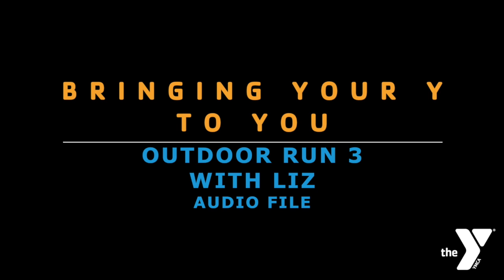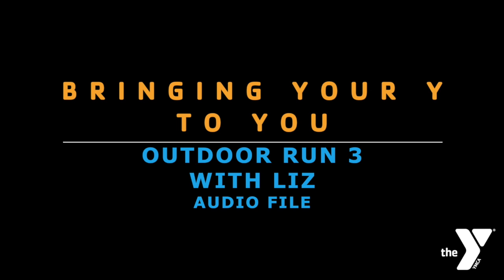Y TO U: OUTDOOR RUN WITH LIZ, workout 3 (audio)